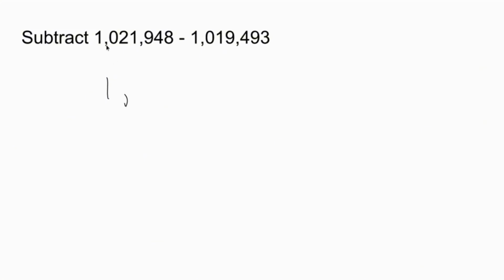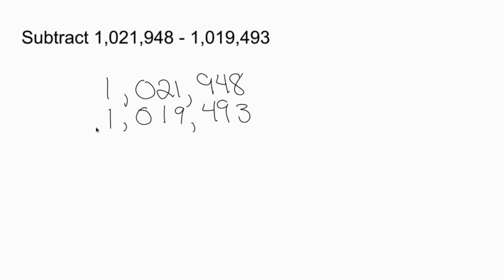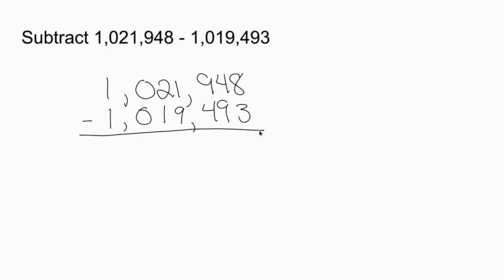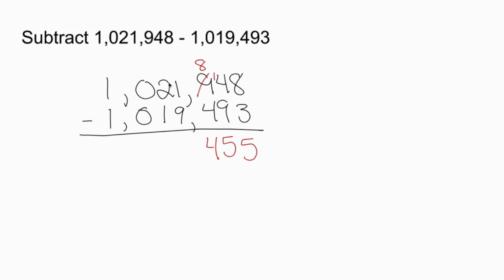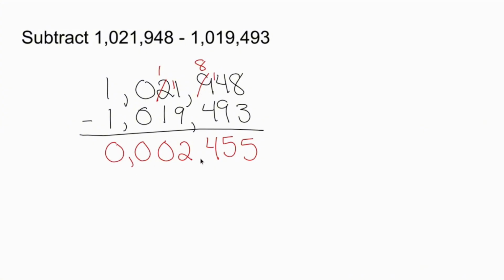Learn 5th Grade Math - Subtract 1,021,948 - 1,019,493 (7-Digit Numbers)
Dive into 5th grade math and master subtracting large numbers! In this video, we tackle the problem 1,021,948 minus 1,019,493, a subtraction of seven-digit numbers. You'll learn step-by-step strategies to subtract numbers with millions, thousands, and hundreds, while avoiding common mistakes.

We’ll break down concepts like place value, borrowing, and regrouping, so you understand exactly how each digit is handled. This lesson strengthens your mental math skills, number sense, and confidence with large numbers.

Whether you’re preparing for standardized tests, improving your homework skills, or just love math, this video makes 7-digit subtraction simple and fun.

Join us and see subtraction demystified, one place value at a time!

Nick Perich
Norristown, Pa